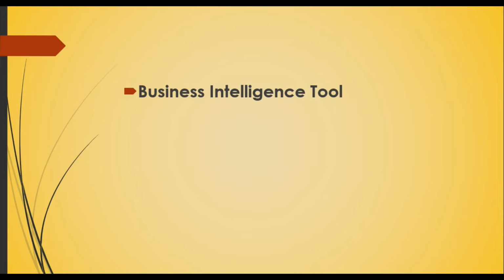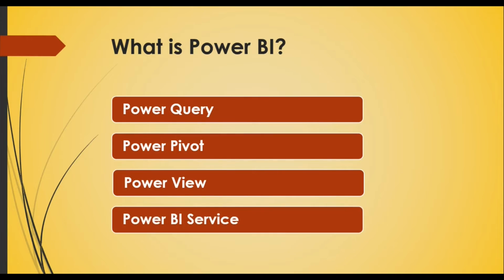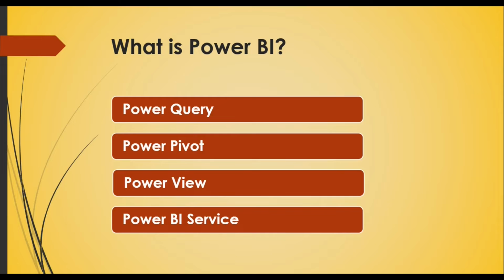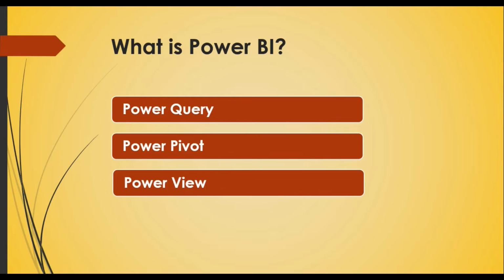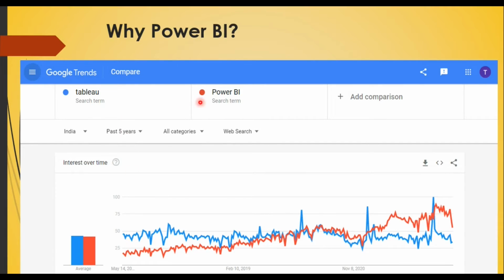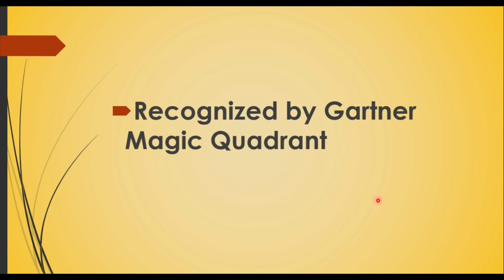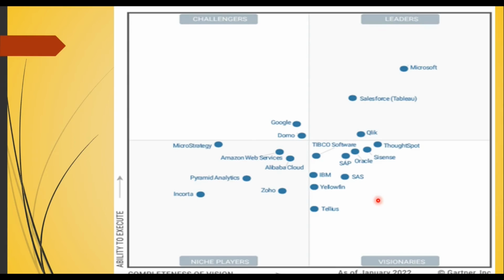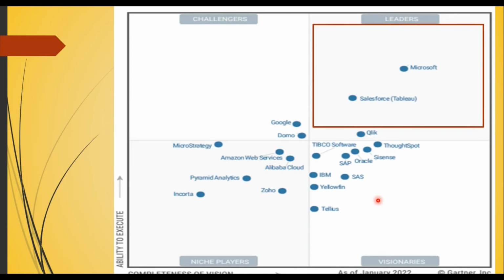1.1 What is Power BI?? | Power BI for Beginners | Tableau Vs Power BI